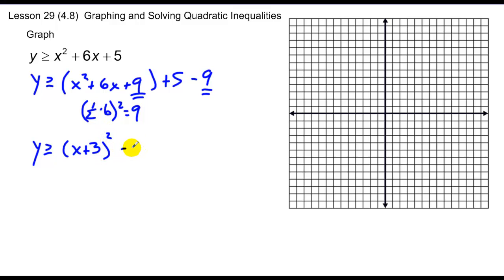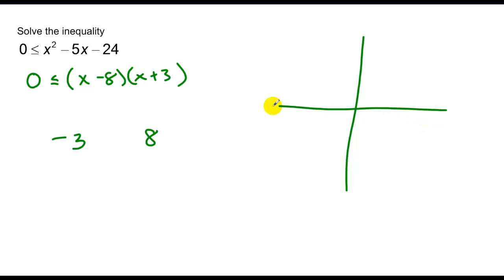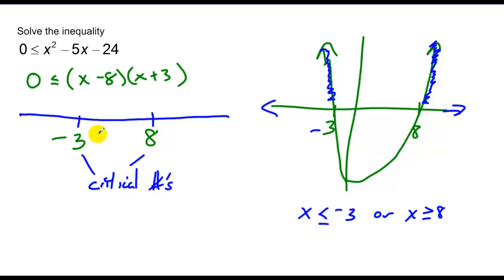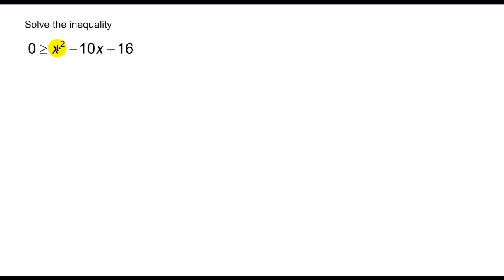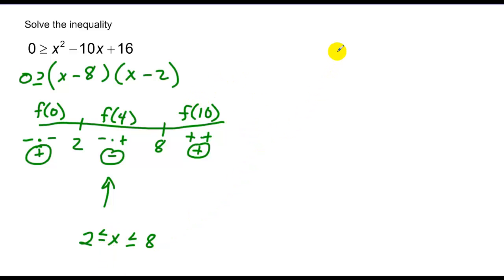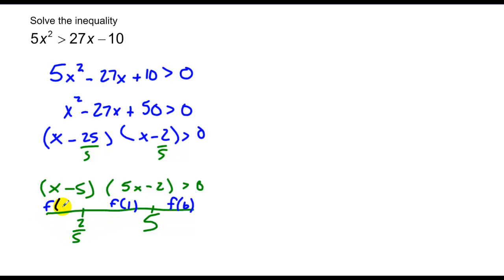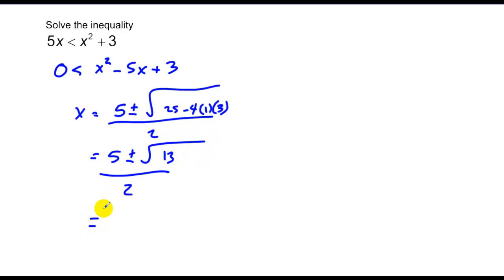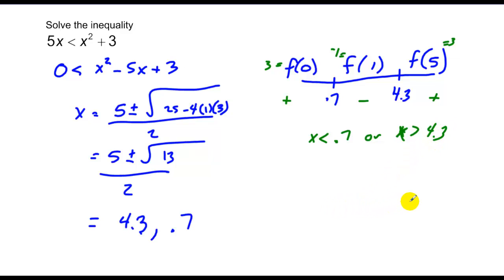Lesson 29 Graphing and Solving Quadratic Inequalities